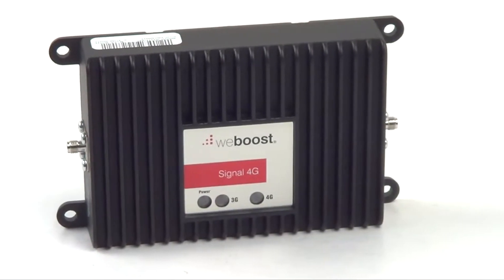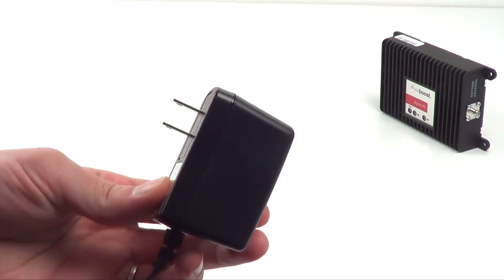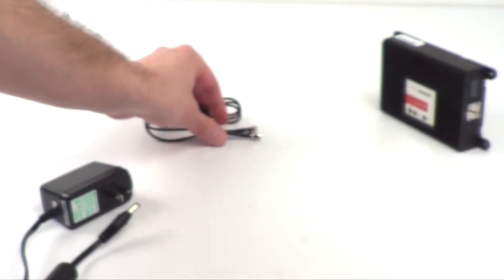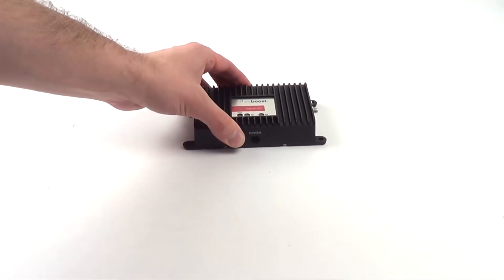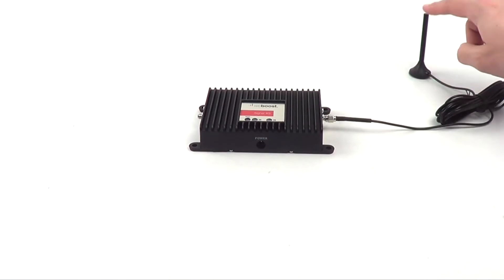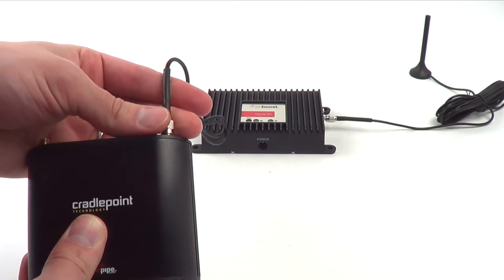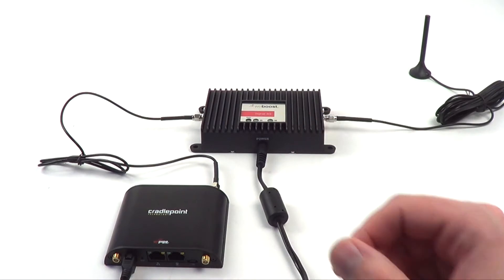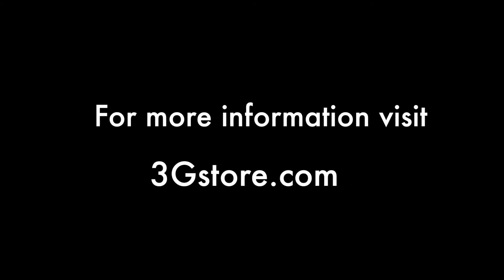weBoost Signal 4G M2M Direct Connect Cellular Amplifier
When it comes to running an efficient business, every moment counts. A lost connection is lost time and lost money. Stop waiting for stalled signals. Signal 4G is ready to integrate with LTE modems and is specifically developed for M2M installations—delivering a strong, reliable signal for cellular modems for successful data transfer and cloud migration. Signal 4G improves transmissions speeds while reducing resending of data, ensuring that your company can efficiently transmit, receive and store data across multiple platforms. Best of all, the weBoost Signal 4G is configurable to fit virtually any M2M installation.

Compatible with virtually all 3G and 4G networks in North America, including: AT&T, Rogers, Verizon, US Cellular, T-Mobile, Sprint, Telus, Sasktel, and more.

Features

    Boosts signal for all U.S. & Canadian cell carriers
    All components needed for installation in one package
    FCC & Industry Canada Certified

User Benefits

    Boosts both incoming and outgoing signals
    Significantly extends connection range
    Strong, reliable signal even in weak signal areas
    Less resending of data due to poor connection means faster transfers